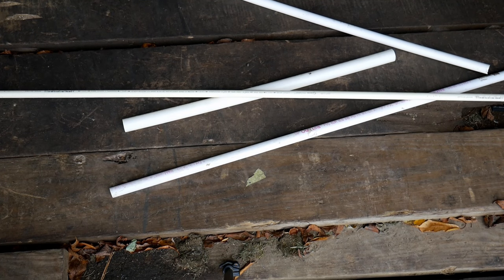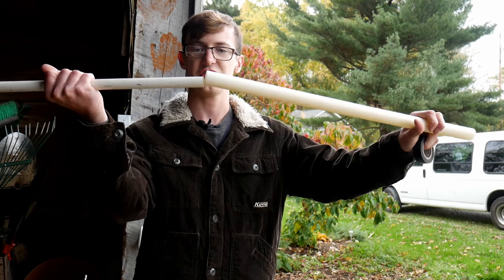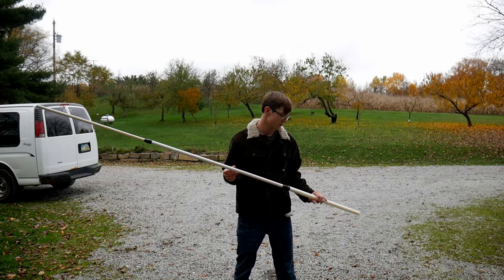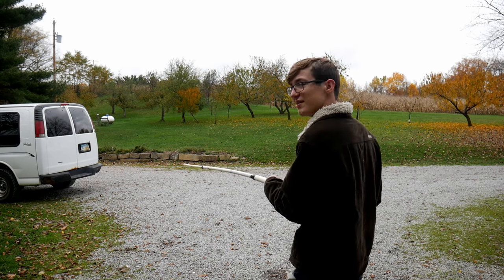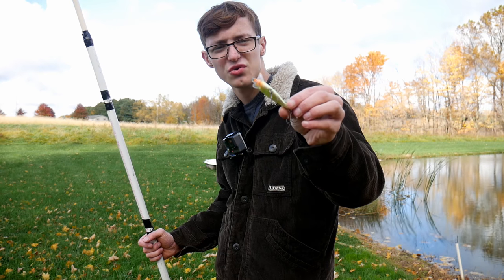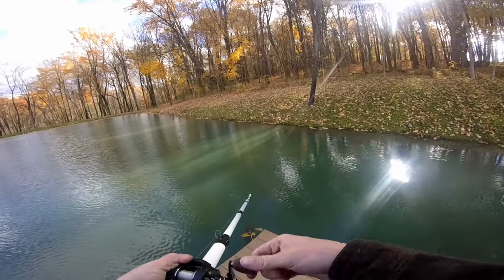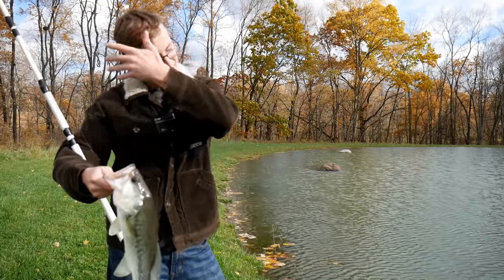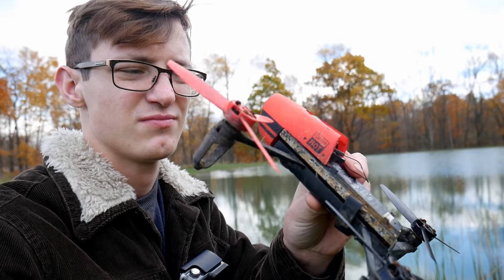PVC Fishing Rod challenge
Music by I try to make a fishing rod out of PVC pipe!